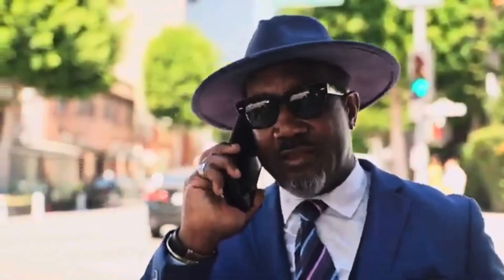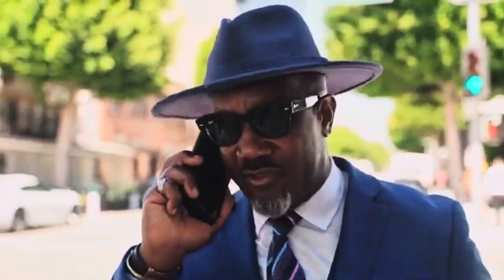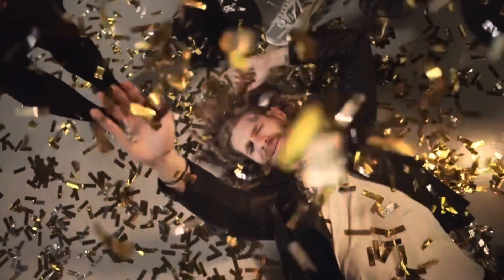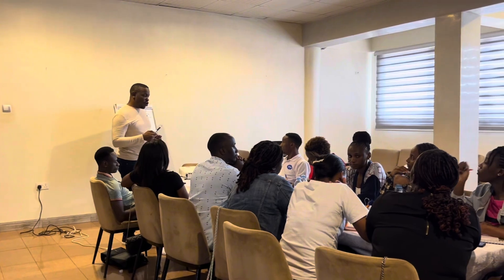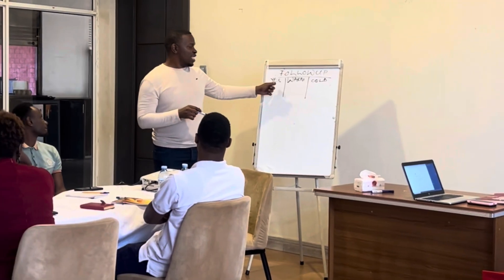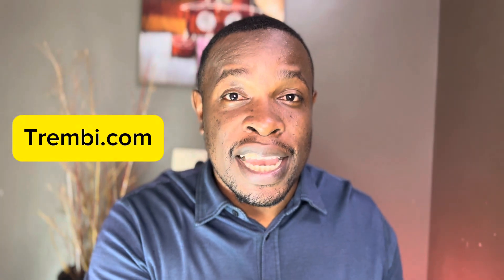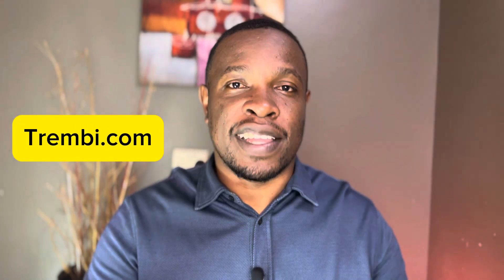The 5 steps we followed to get our first customers (copy these)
find, engage, qualify and close customers with Trembi: Trembi.com/ai

 How we got our very first customers.